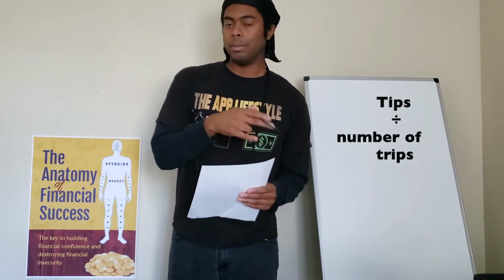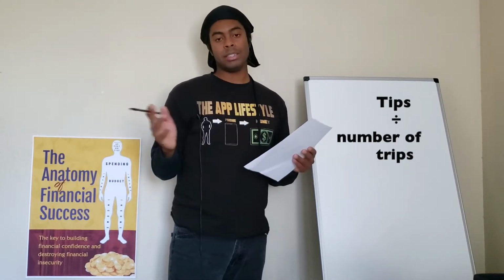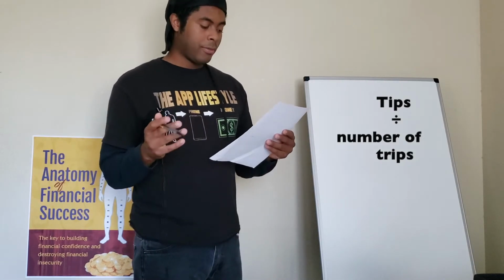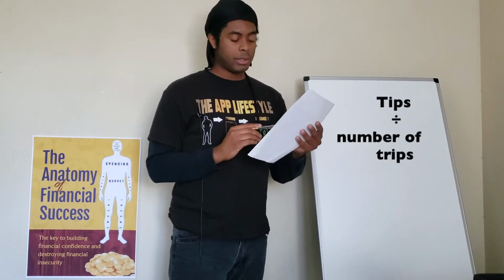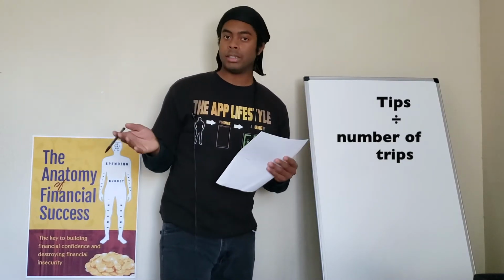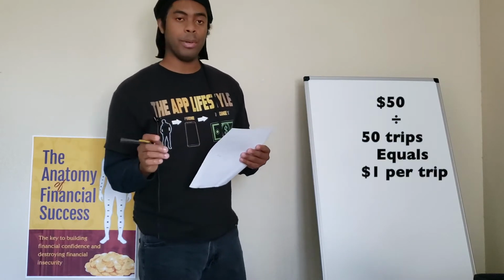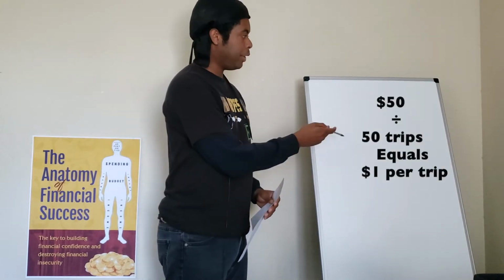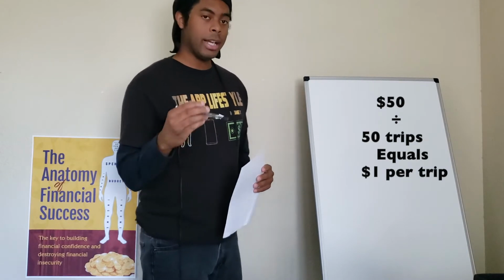How to increase your ubereats tips (With details)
See my favorite set of financial books i listen to while i make money with apps

Video produced by this equipment

Sign up for uber X!